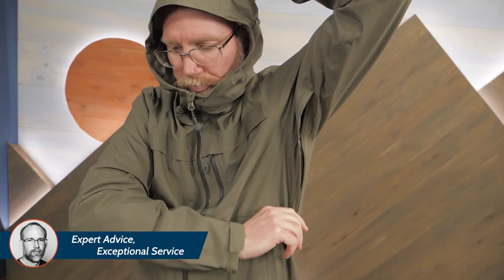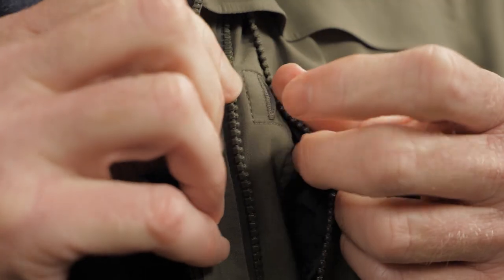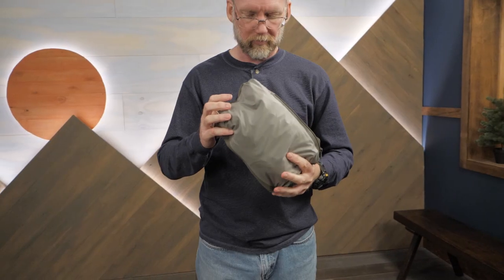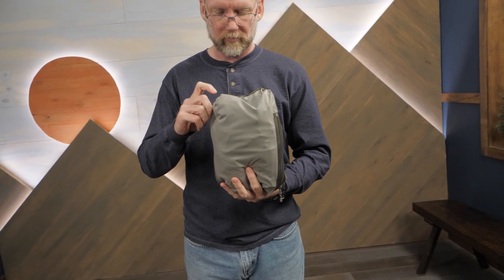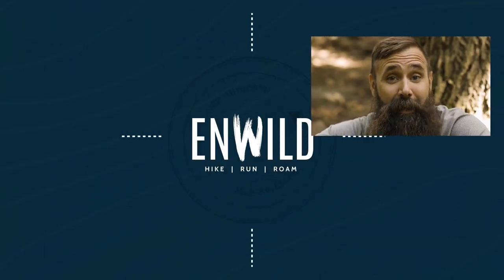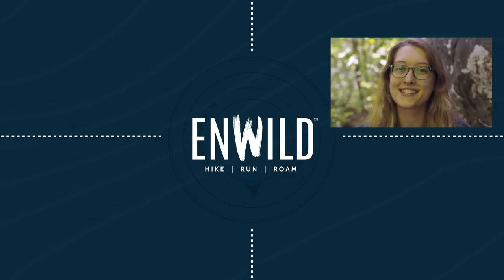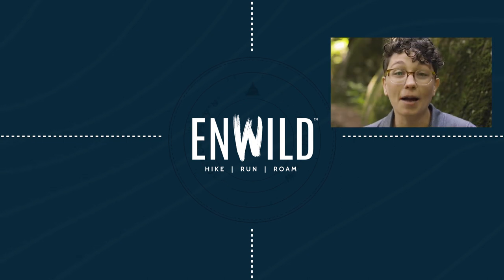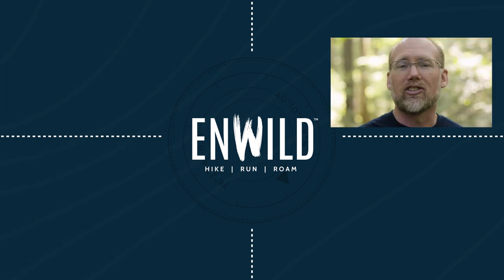Outdoor Research Men's Prologue Storm Jacket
Check out the Outdoor Research Men's Prologue Storm Jacket at Enwild